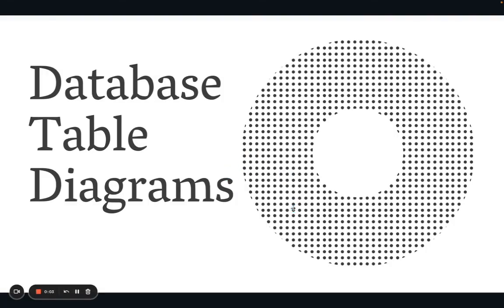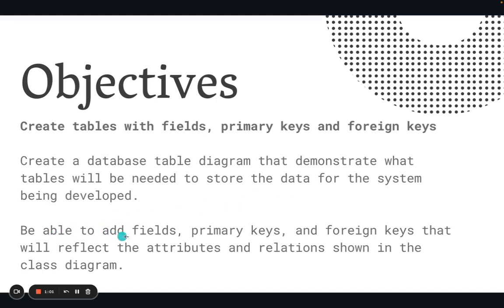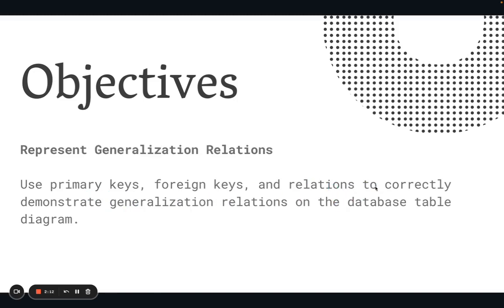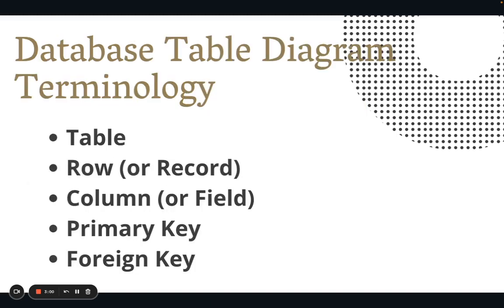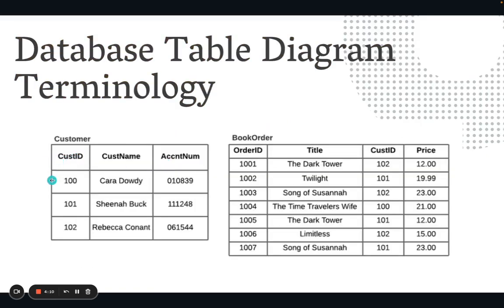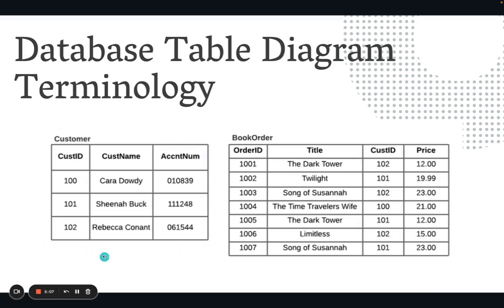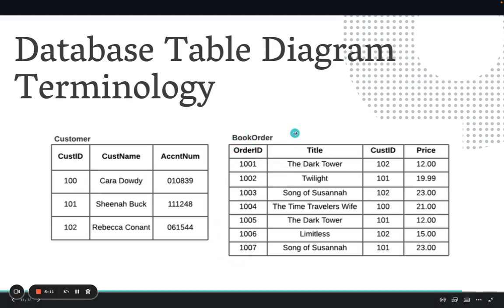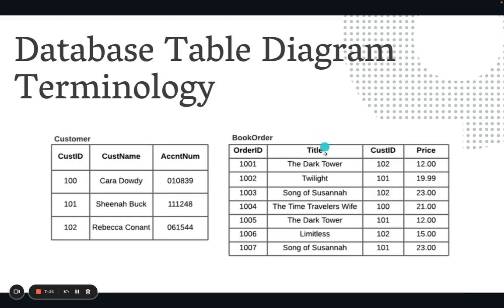Database Table Diagramming Introduction & Terminology